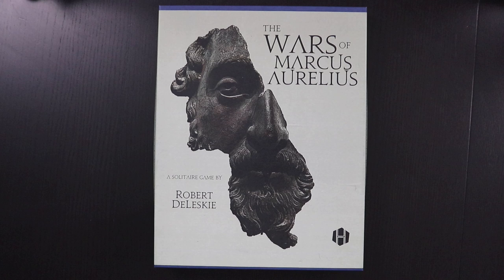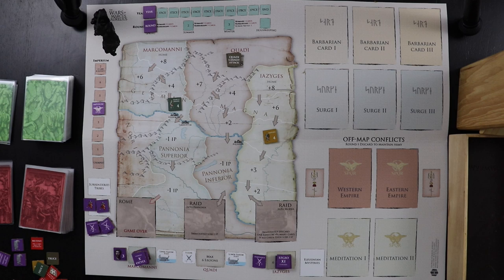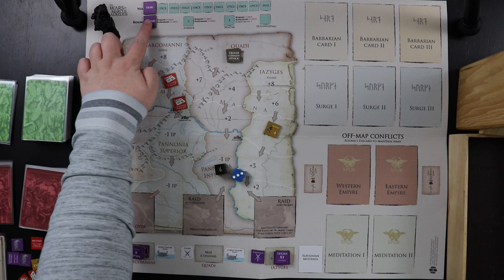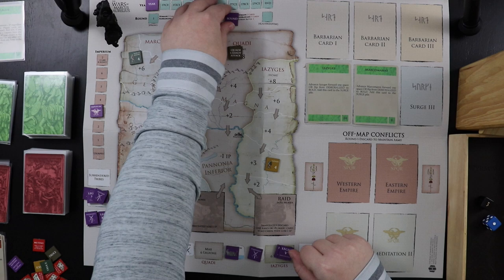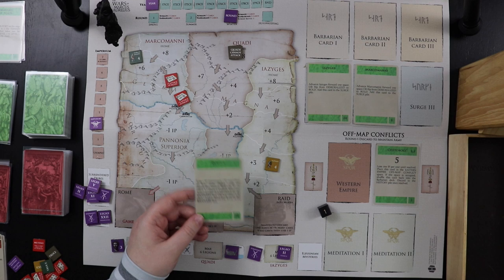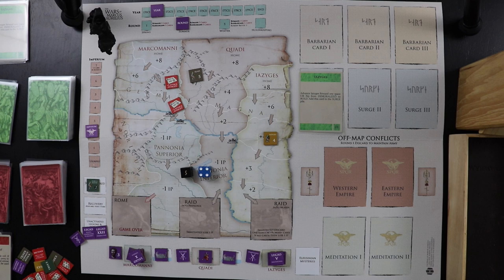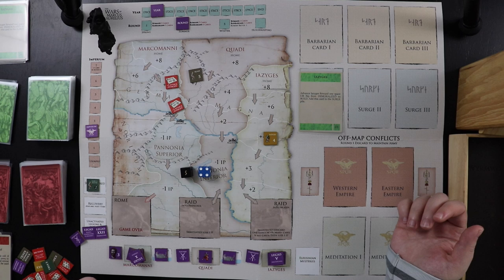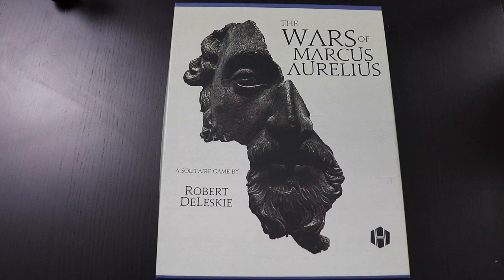How to Solo: Wars of Marcus Aurelius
Wars of Marcus Aurelius is designed by Robert DeLeskie and published by Hollandspiele. Join me as we help Marcus Aurelius subdue barbarian tribes and triumph in the Marcomannic Wars!

To read my full review of Wars of Marcus Aurelius,